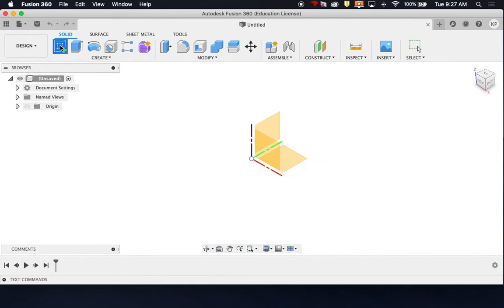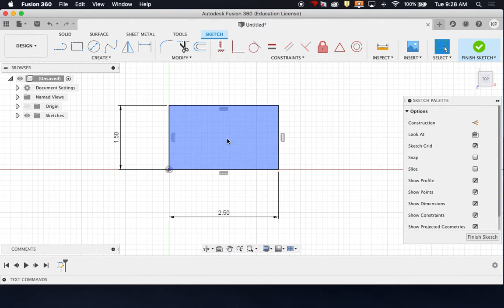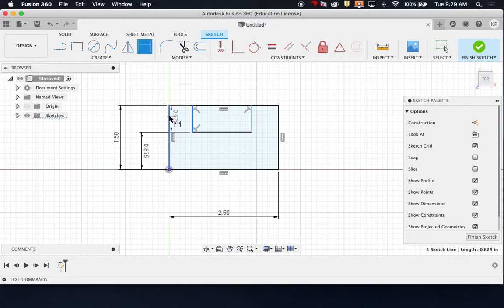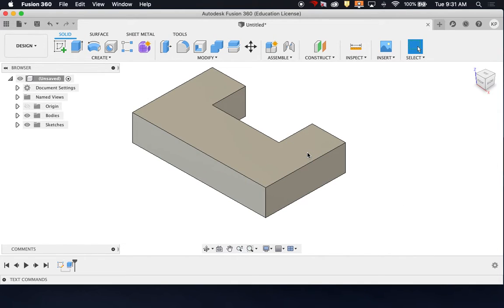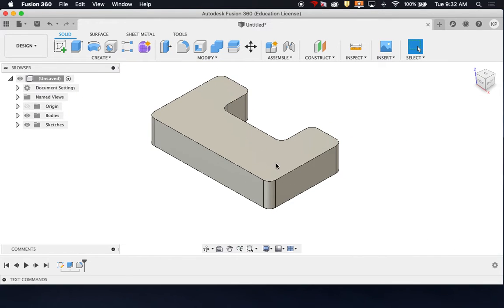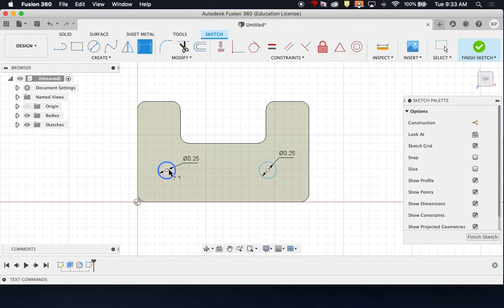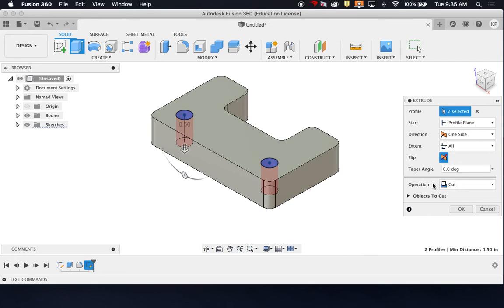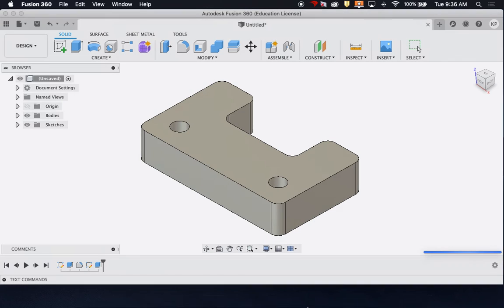TOT Fusion Lesson 1